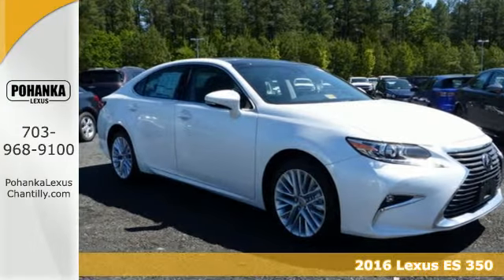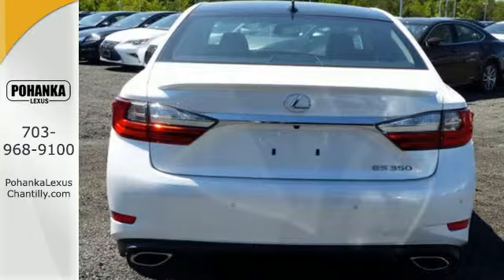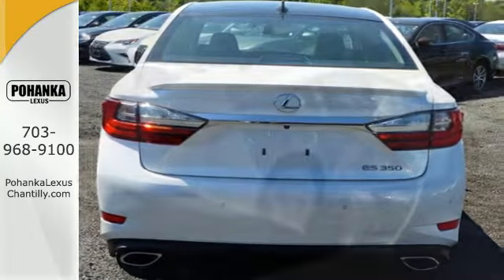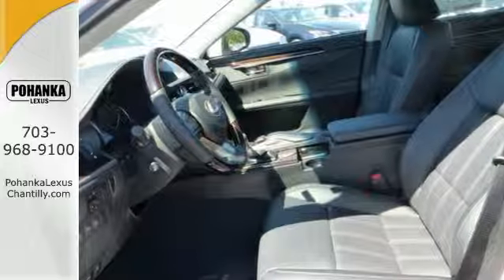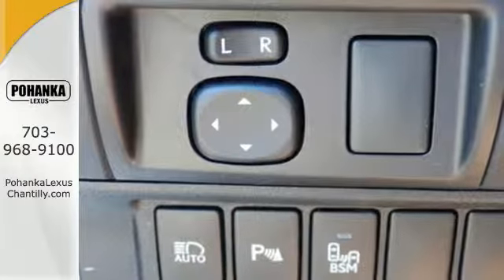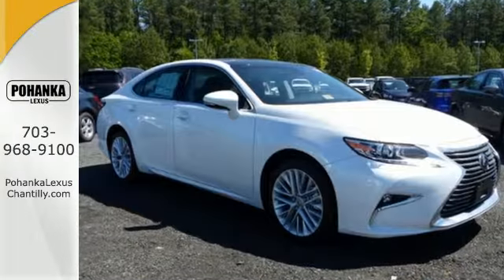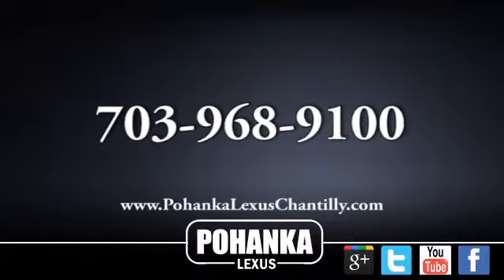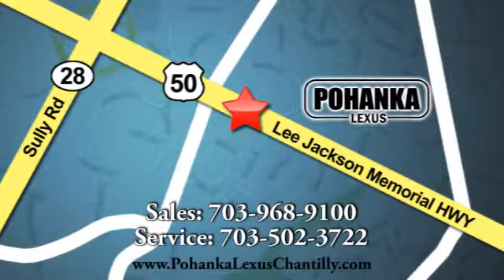New 2016 Lexus ES 350 Chantilly Dale City VA DC, MD ESGU18482 - SOLD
Year: 2016
Make: Lexus
Model: ES 350
Trim: 4dr Sdn
Engine: 3.4 L V6 Cyl.
Color: Eminent White Pearl
Interior: Black w/Linear Wood
Stock #: ESGU18482
VIN: 58ABK1GG7GU018482
Packages P Z1 Trunk Mat, Cargo Net, Wheel Locks & Key Gloves Accessories F BD Blind Spot Monitor w/Rear Cross Traffic Alert F FL 18 Wheels with High Gloss Finish F GR Lexus Safety System+ Includes: Pre-Collision Sys (PCS) w/Pedestrian Detection; High Speed-Dynamic Radar Cruise Ctrl, Lane Departure Alert w/Steering Assist;bi-LED Headlamps F HM Power Rear Sunshade F LL Luxury Package: Embossed-Stitch Perforated Leather Trimmed Interior, Heated & Ventilated Front Seats, Pwr Tilt & Telescopic Steering Whl, Lexus Memory Sys for Driver's Seat, Outside Mirrors & Steering Whl, Remote Keyless Entry-Linked Memory F NV Navigation System with Color Multimedia Display, Lexus Enform Destinations (1-yr trial subscription included); Lexus Enform App Suite (Complimentary) F PA Intuitive Parking Assist F PR Panorama Glass Roof with Tilt-and-Slide F RS Rain Sensing Wipers with Deicer F WV Heated Wood & Leather Trimmed Steering Wheel P LR Rear Lip Spoiler

Address:
13909 Lee Jackson Memorial Hwy